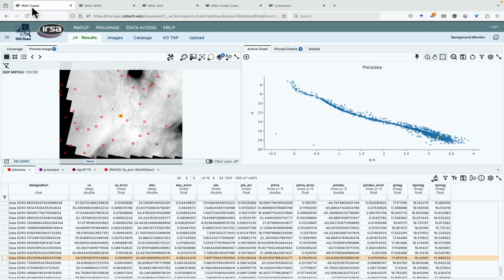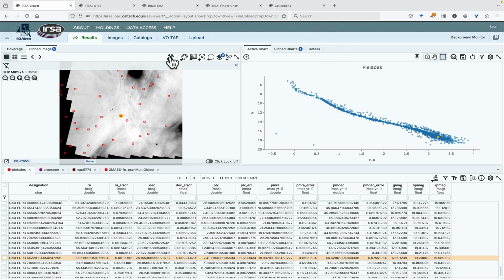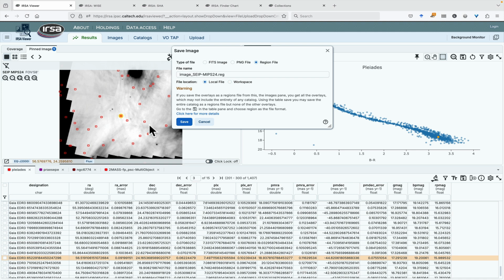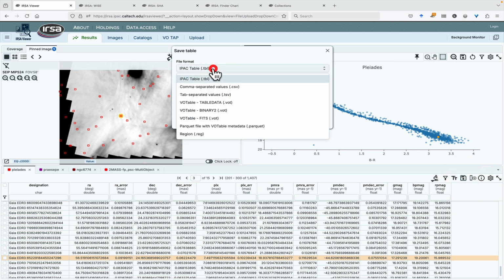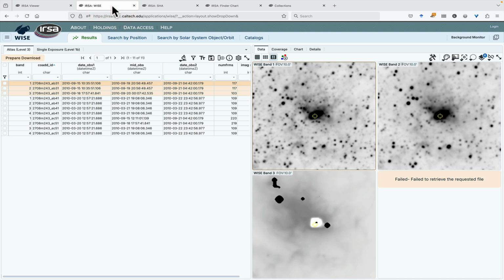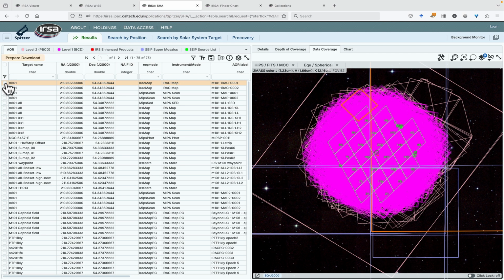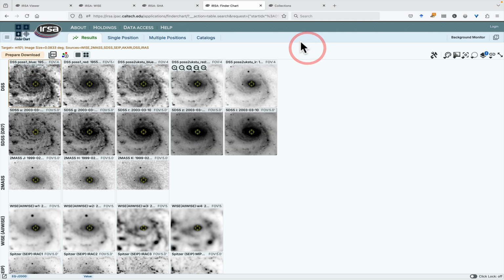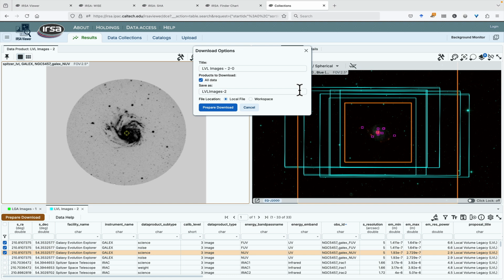IRSA Tutorial 1010v2: How do I download data?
IRSA Tutorial 1010: How do I download data at IRSA? -- a quick video with an overview of how to download data at IRSA. This video was inspired by 2023 IRSA User Community Survey feedback. (If you have questions, the IRSA Helpdesk is